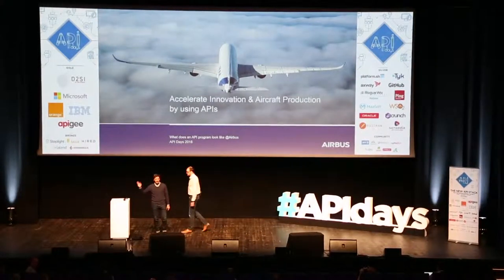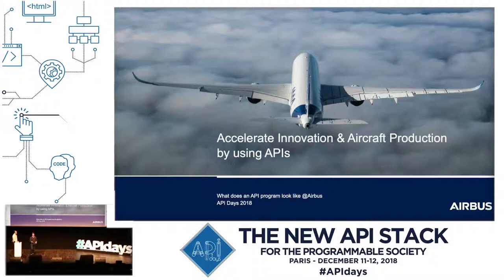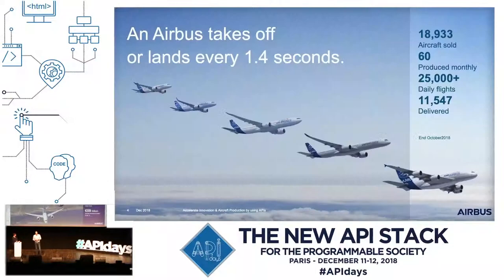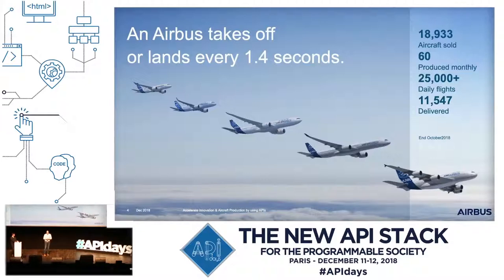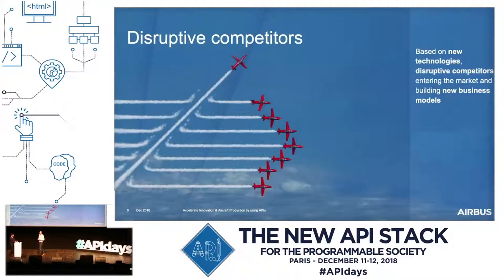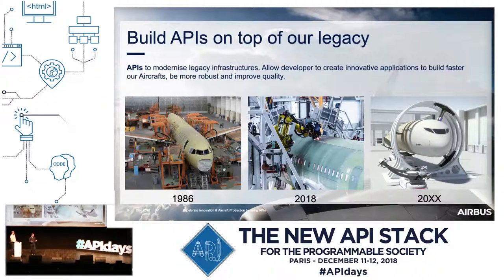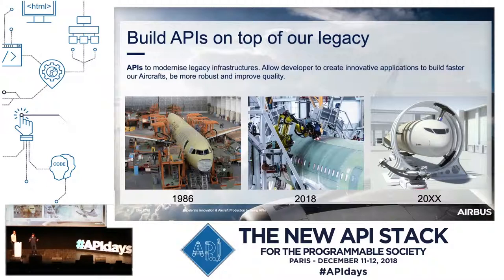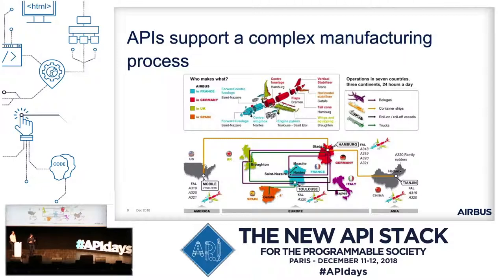APIdays Paris 2018 - Accelerate Innovation by using APIs, Nizar Chaouch & Adrien Floch, Airbus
Accelerate Innovation & Aircraft Production by using APIs
 Nizar Chaouch, Head of API & Integration
& Adrien Floch, API Architect, Airbus